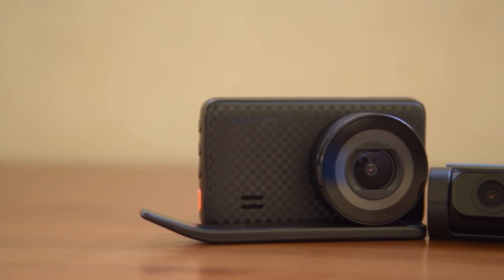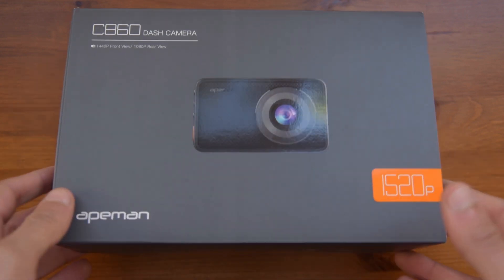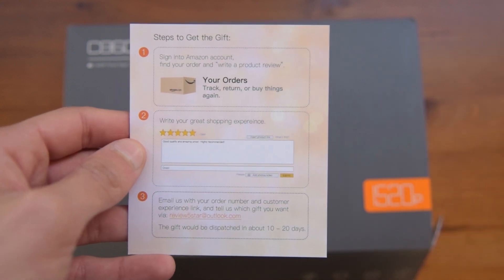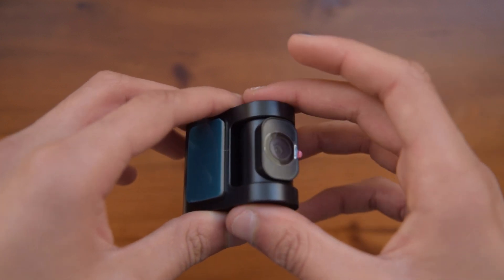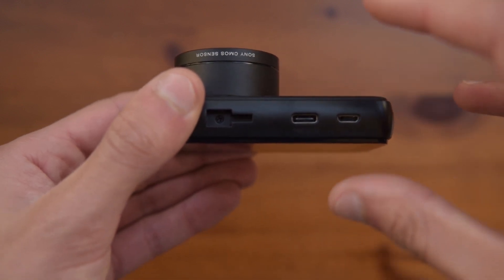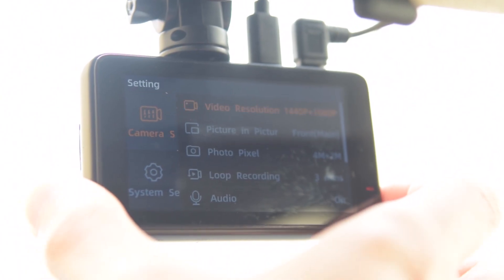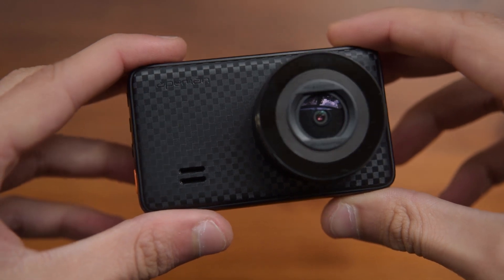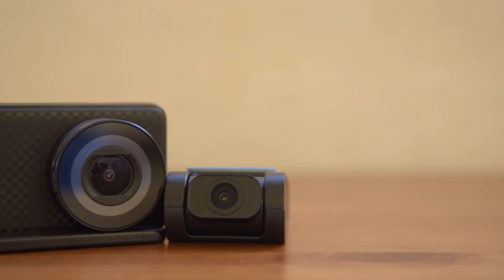Apeman C860 Dashcam Unboxing, Review and Test!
Hello there guys! It's CoolFox over here and today, I'm bringing you an unboxing and review of the Apeman C860 Dashcam! Important stuff down here ▼

Link to dashcam